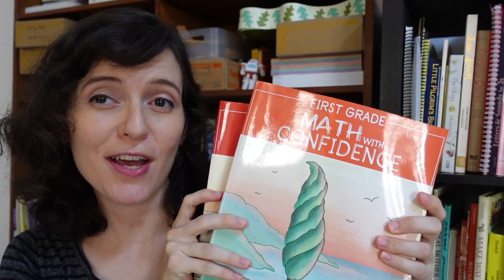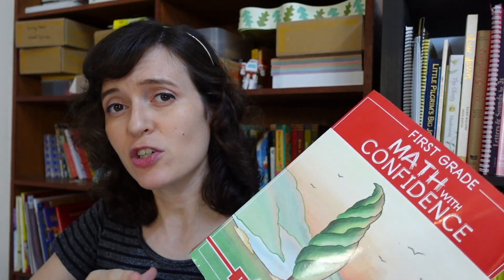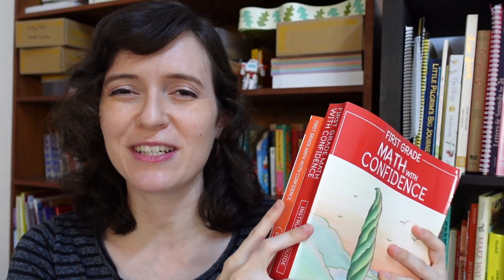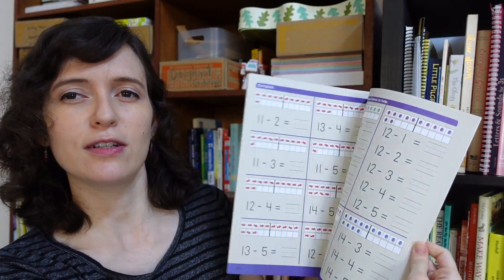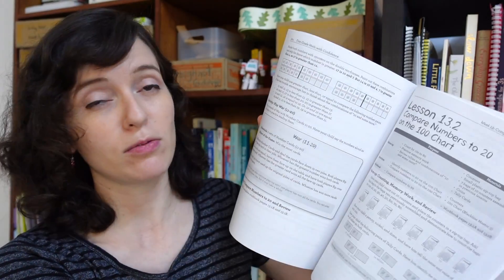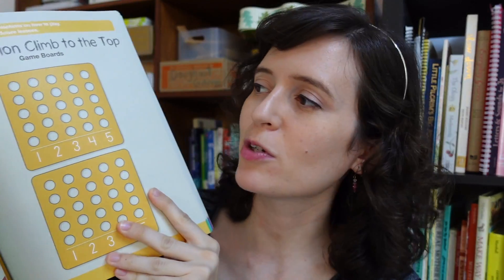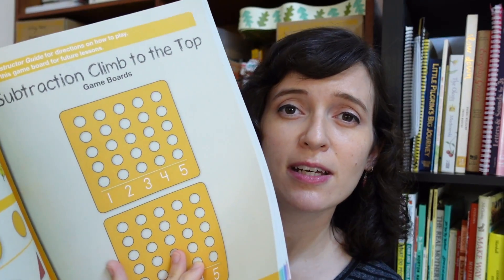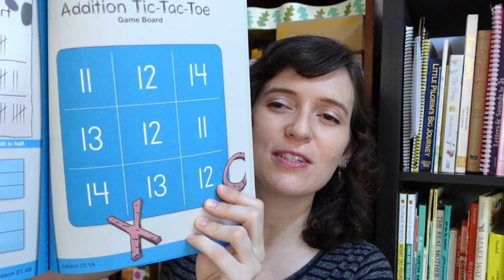1st Grade Math with Confidence REVIEW | FAQs and DETAILS | Did this work for us?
I'm sharing an honest review of 1st Grade Math with Confidence by Kate Snow, based on our experience of using this affordable math curriculum this year.

0:00 Intro
1:45 Structure of the Curriculum
2:54 Math Picture books
4:30 Manipulatives needed
6:10 Three parts to each lesson
7:20 The Workbook
9:20 Opportunities to review and built fact fluency
10:23 Adapting to add more challenge
11:30 Is this math curriculum too easy?
13:46 Placing your child in the correct level
15:25 Set up: is it time consuming?
16:20 How I simplify

WELCOME //
I'm Rachel, a mom of three and the oldest in a family of 8 kids. I'm a second-generation homeschooler who is passionate about education. I'm originally from Michigan, but am living overseas. My two young boys and teaching homeschool lessons to my youngest sisters keep me busy, but I make time for writing and for making Youtube videos, too! On this channel, you can expect videos featuring books and homeschool curriculum, homeschool tips for hard days, our journey raising bilingual kids, and vlogs about the intentional adventure that our homeschool lifestyle allows!